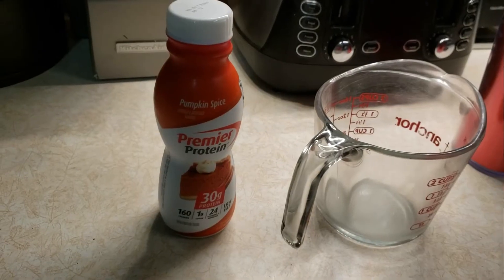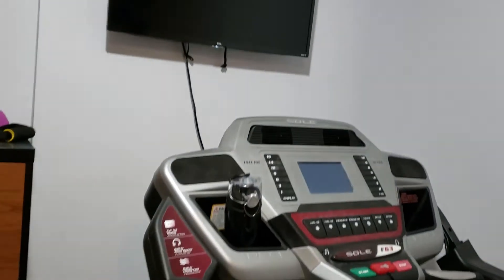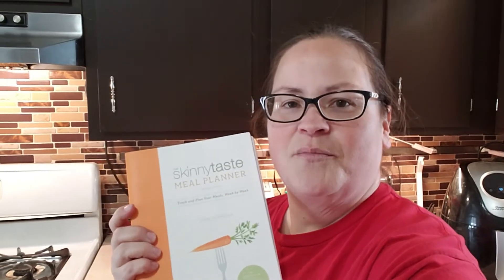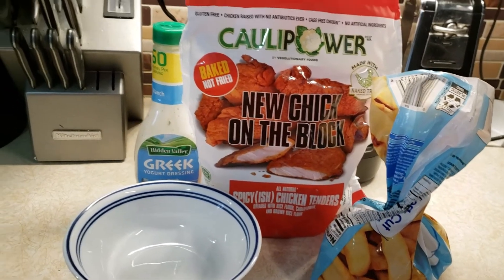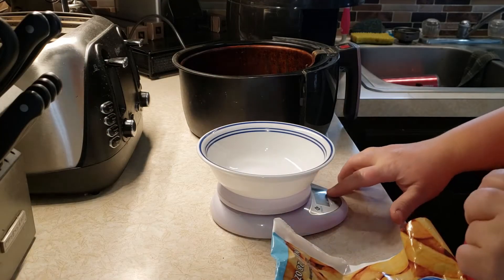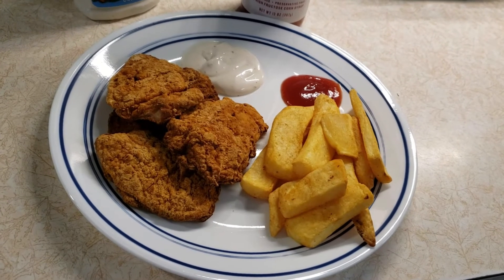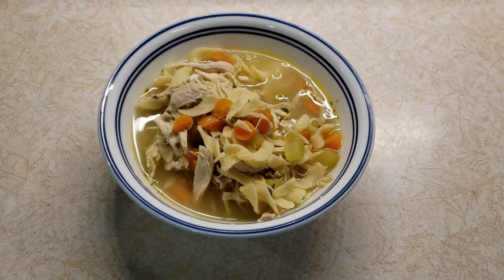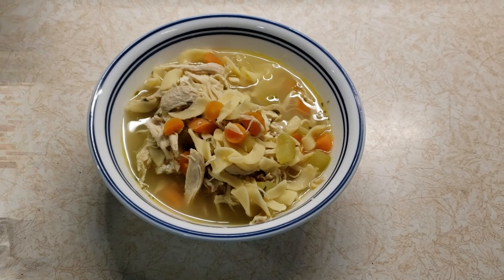What I Eat in a Day to Lose Weight | WW Green Plan | Chicken Noodle Soup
In this video I share with you what I eat in a day on the WW (Weight Watchers) Green Plan!

Nespresso Machine:

Nespresso Capsules:

Skinnytaste Meal Planner: